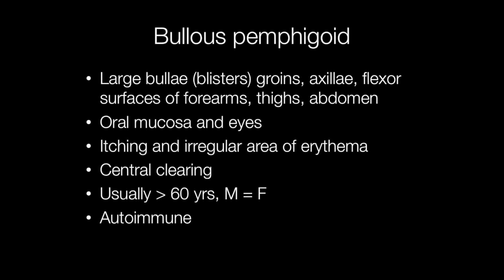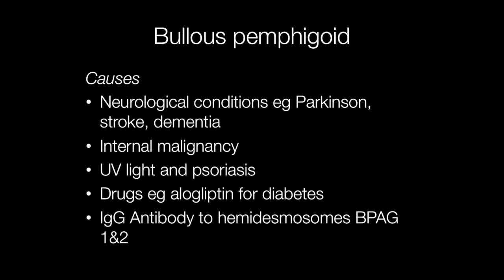Bullous Pemphigoid - Pathology mini tutorials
Bullous pemphigoid tends to affect the elderly resulting in blister formation. It is an autoimmune condition
0:00 Intro
0:10 Symptoms,sites and age at presentation of bullous pemphigoid
0:53 Diseases associated with bullous pemphigoid and antibody to hemidesosomes
1:44 Site of bullae in skin with IgG and C3 immunofluorescence pattern
2:05 Histology image of early bullous pemphigoid lesion
2:16 Classical histology of bullous pemphigoid with subepidermal bulla